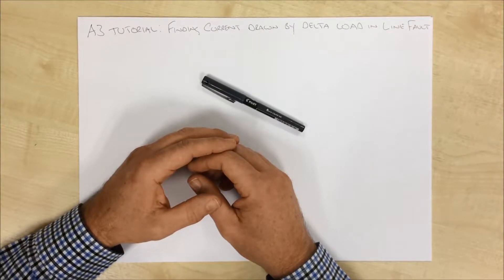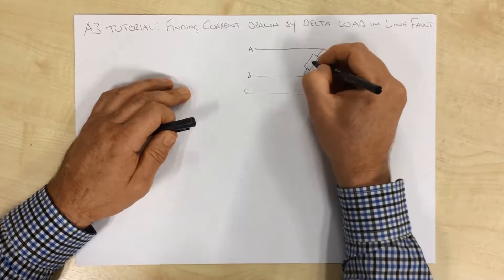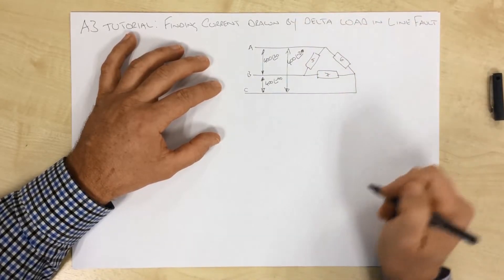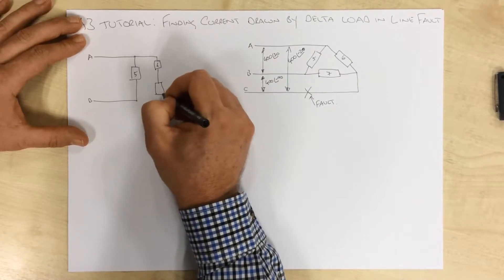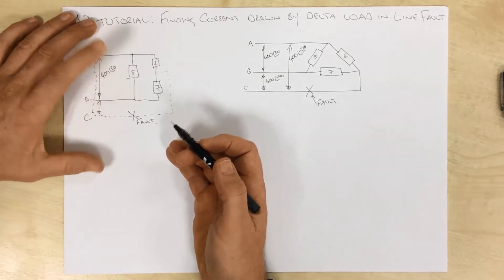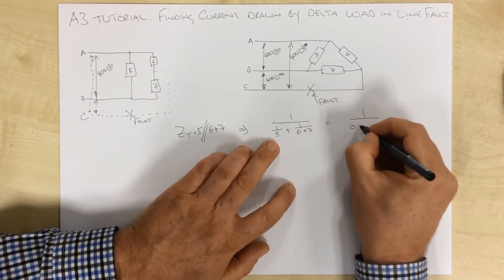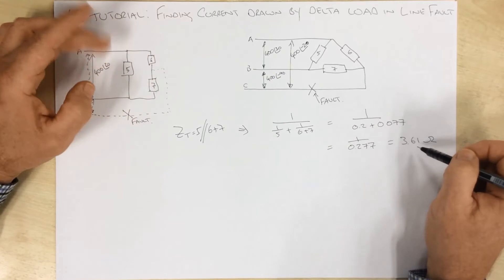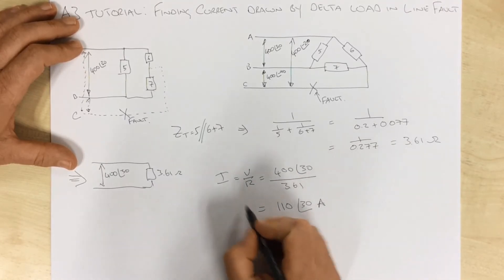Taylormade@AUT: A3 Tutorial on Solving Current For Delta Load With Faulty Line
This tutorial presents a solution for the oft-asked question on 'what current is drawn by a delta-configured load, should a line go faulty'

These tutorials are aimed at the first-year undergraduate electrical engineer who is seeking to obtain a grasp of the concepts that does not use calculus or mathematics to explain: the explanations are visually-driven and supported with worked complex number solutions where appropriate.

As with all these A3-tutorials, an attempt has been made to minimise the maths, and maximise the visual explanation.